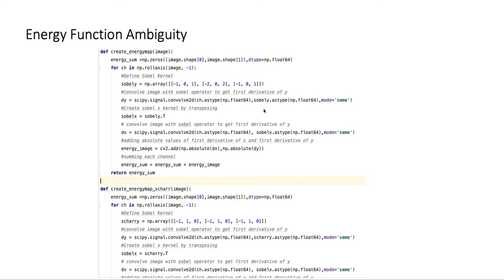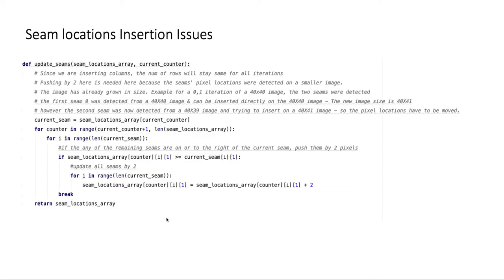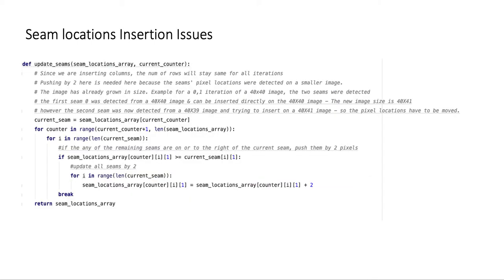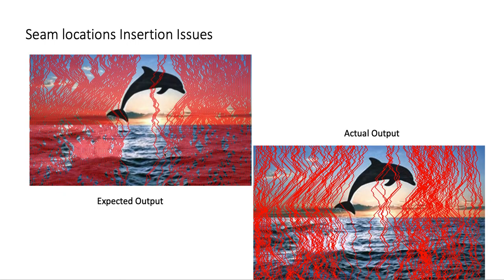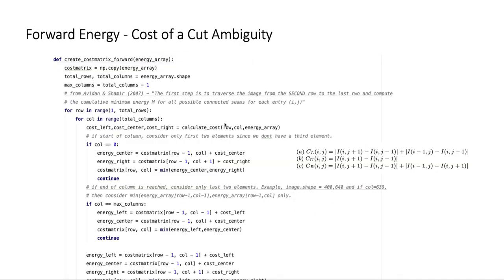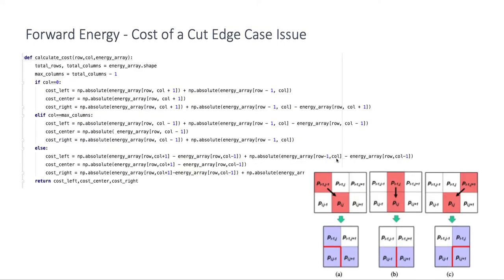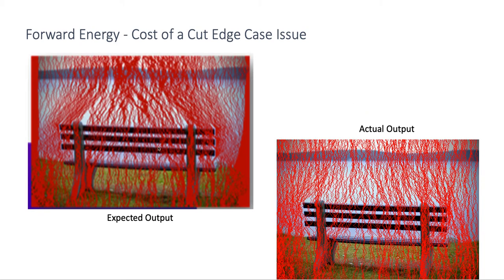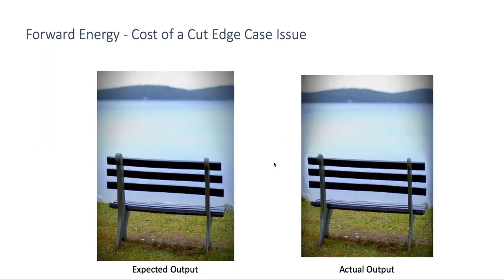MidTerm Video Presentation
Georgia Tech: Computational Photography
Content Aware Seam Carving
Vimal Kumar Venugopal